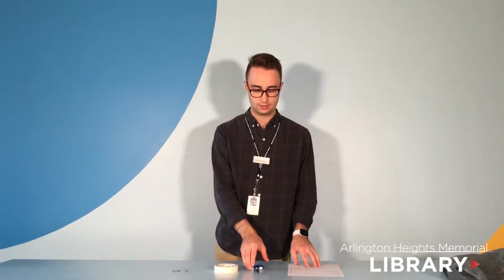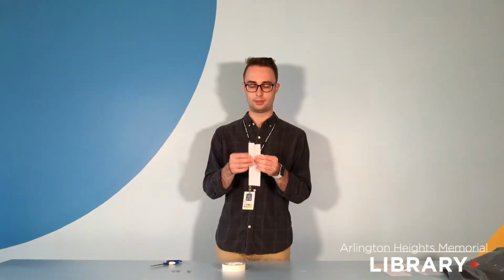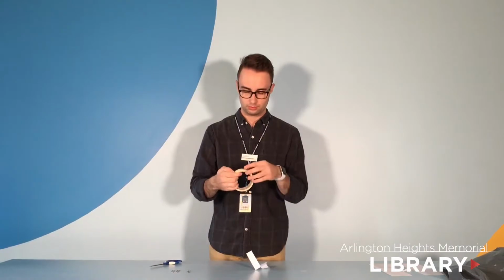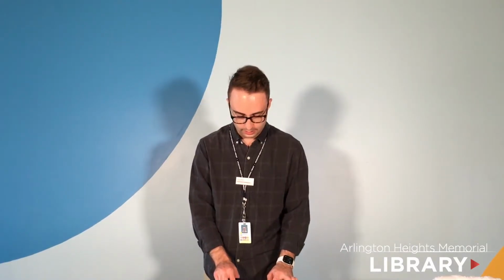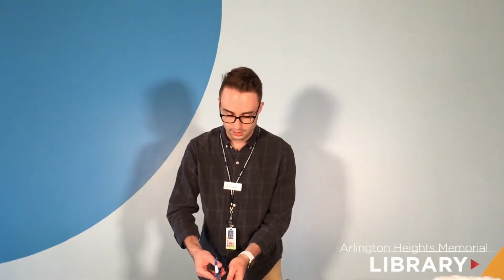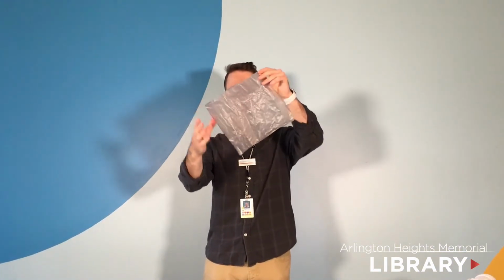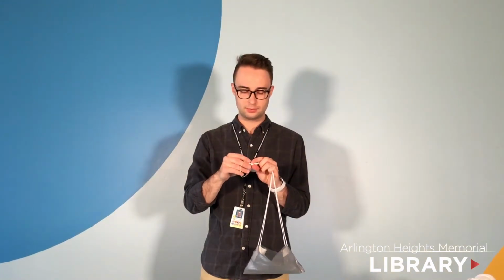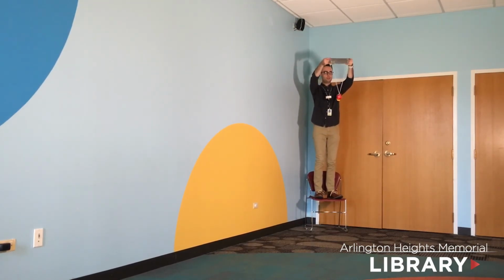Boredom Busters: Take Flight!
Follow along with Mr. Justin from the Arlington Heights Memorial Library and learn how to make fun flying crafts including paper helicopters and a plastic bag parachute!